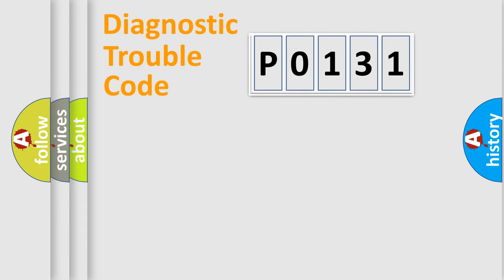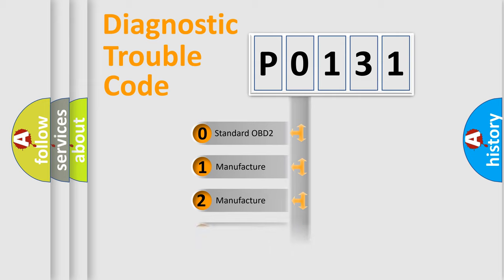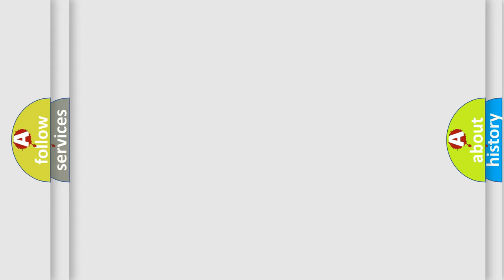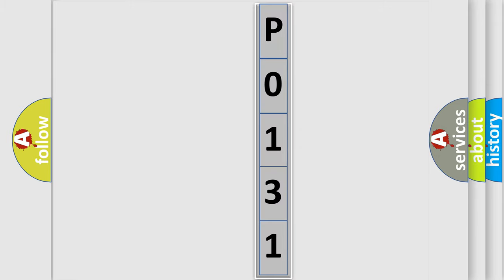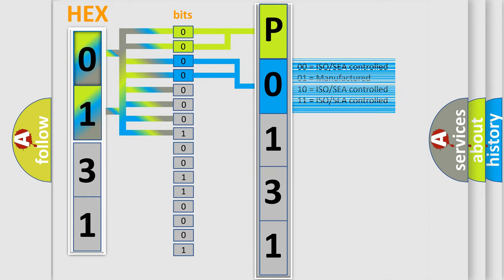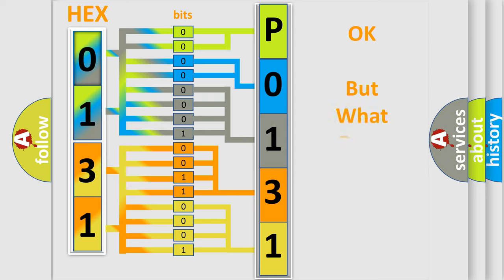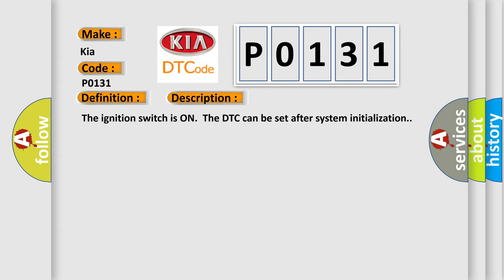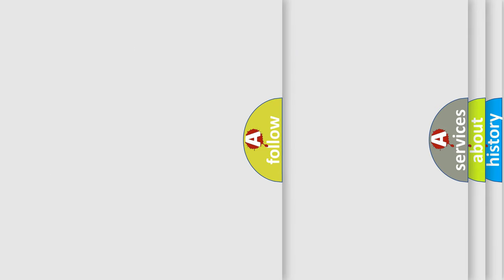DTC KIA P0131 Short Explanation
Contents:
0:21 Basic DTC analysis according to OBD2 protocol standard.
1:48 Insight into programming
2:58 A diagnostically understandable description of the Diagnostic Trouble Code
3:05 Basic error definition

Make:
Kia
Code:
P0131
Definition:
Pulse Width Modulated (PWM) Delivered Torque
Description: